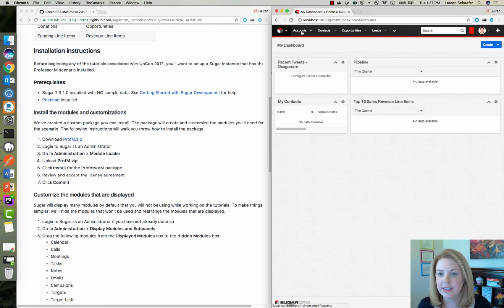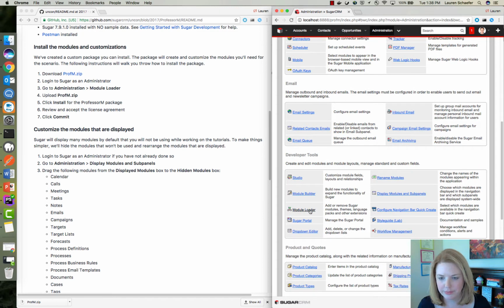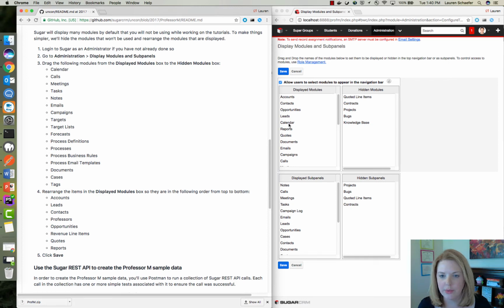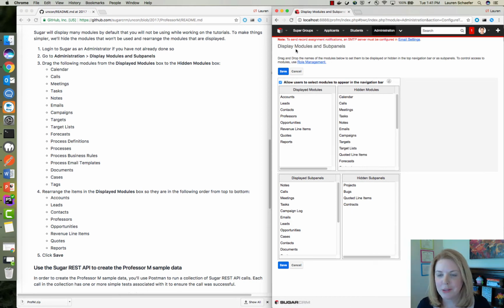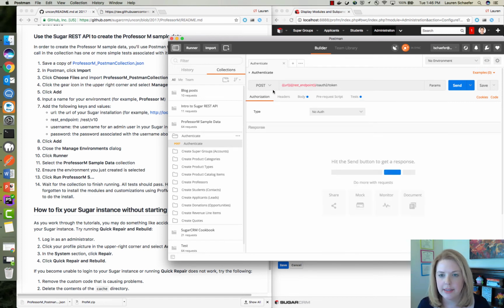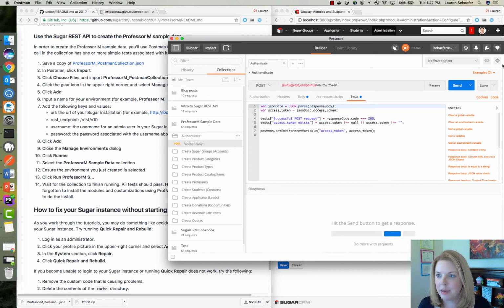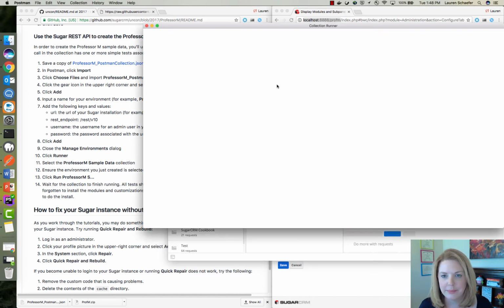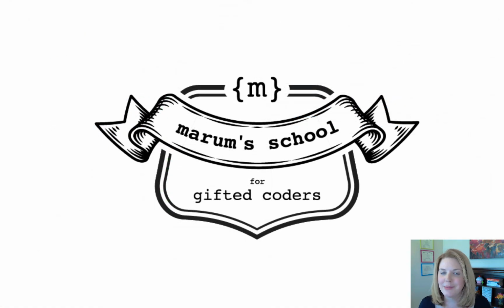The Professor M Scenario Part 2 - How do you install it?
In this follow-up video to Part 1 Lauren Schaefer walks you step by step through the installation of the Professor M scenario.